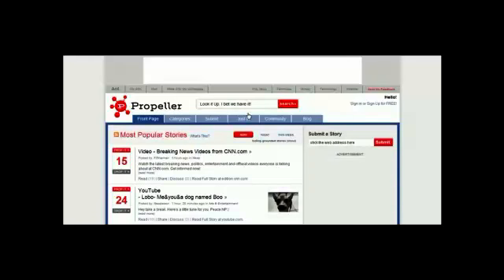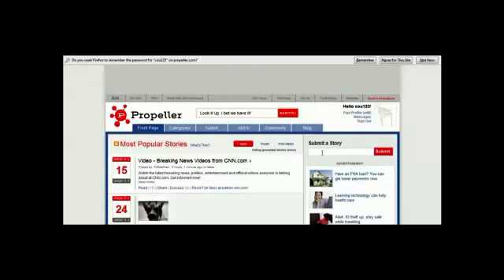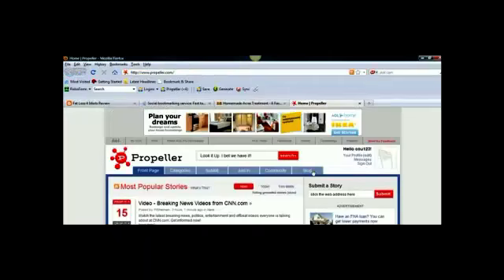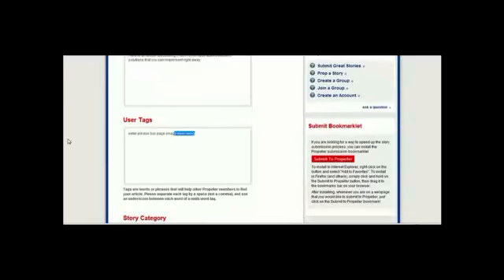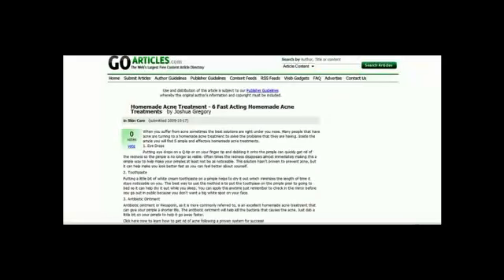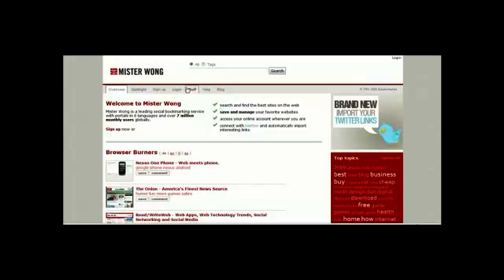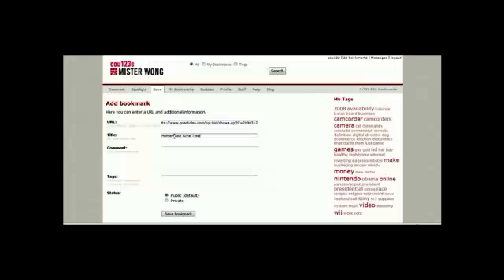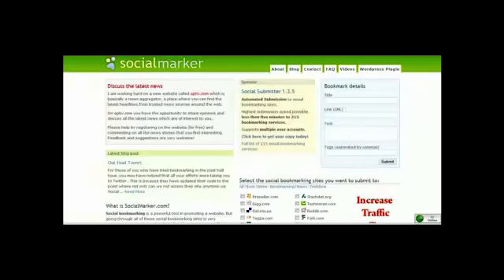$ 100 day system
Learn how to make $100 a day with this system.  Learn other skills and grab the tools you need to build your business